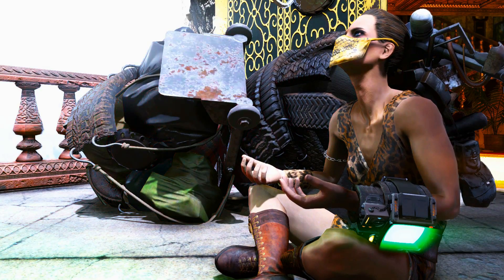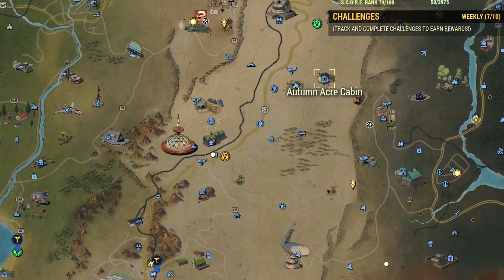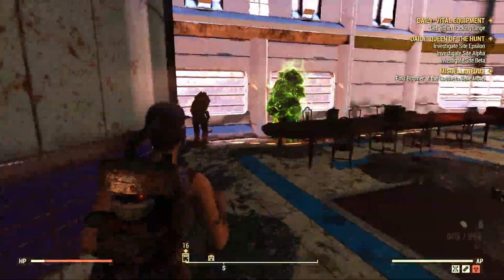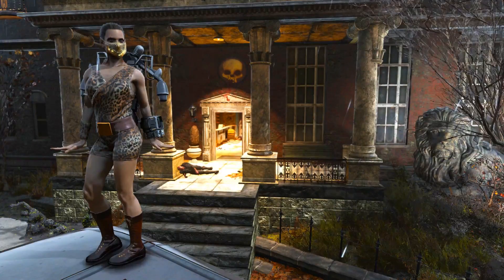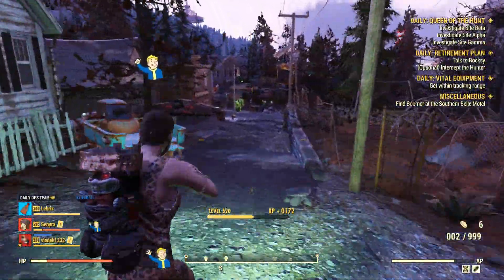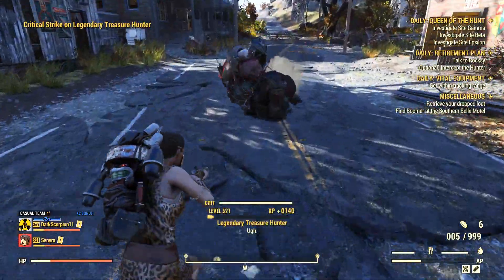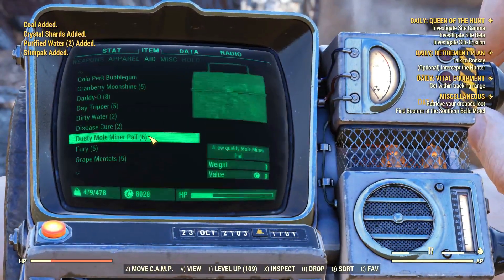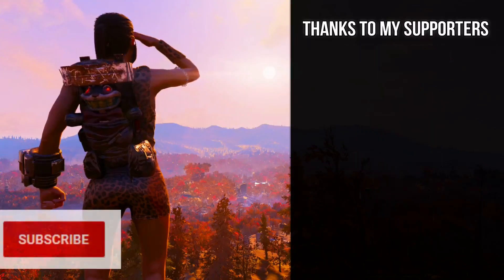TOP 10 Locations to Farm Treasure Hunters (OCT 2020) | Farming Guide | Fallout 76 One Wasteland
Are you wondering what are the best locations to farm Treasure Hunters after Update 23? Well, in theory, treasure hunters can now spawn in any marked location, apart from instances but there are certain locations that present higher spawn rates. Actually, treasure hunter mole miners tend to spawn more in highly populated locations, such as towns and large outposts. As such, we have tested and compiled some of the best places to farm mole miner pails after the event changes.

❗ Note: Ash Heap locations still work but they are not as effective to farm Treasure Hunters anymore. The spawn rates have been decreased. Still, feel free to check the old Fallout 76 Treasure Hunter Farming Guide

⌛ Timestamps:
00:00 - Intro & New Treasure Hunter Farming Map
01:56 - 10. Autumn
Acre Cabin
02:43 - 9. Garrahan
Estate
03:54 - 8. Palace of
the Winding Path
04:57 - 7. Abandoned
Bog
05:52 - 6. Bolton
Greens
06:49 - 5. Clarksburg
07:39 - 4. Monogah
08:25 - 3. Helvetia
09:31 - 2. Morgantown
Airport
10:46 - 1. Morgan
town
12:44 - More Locations & Outro